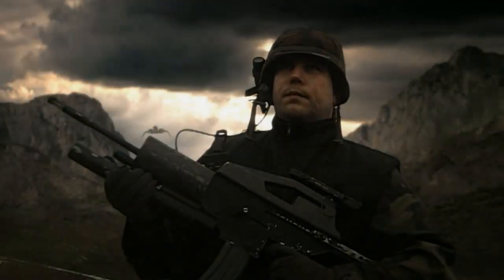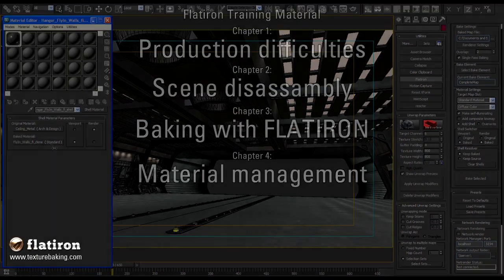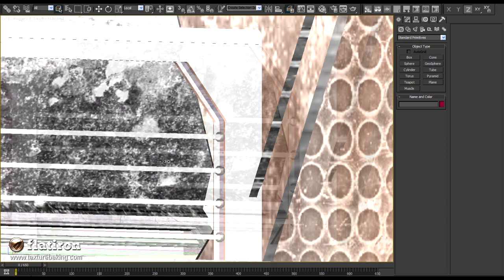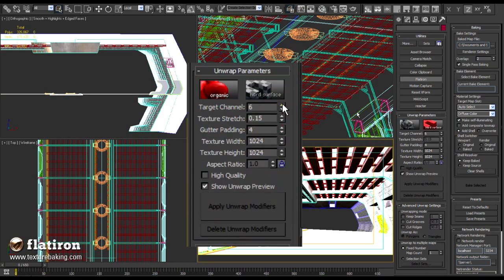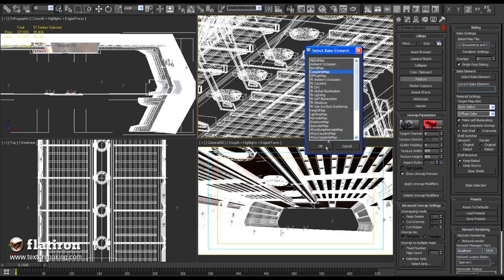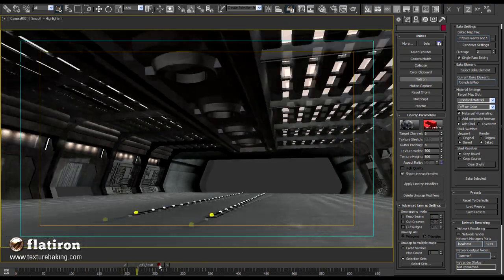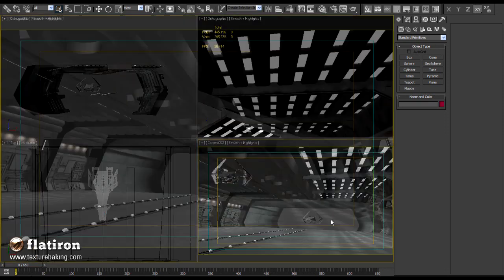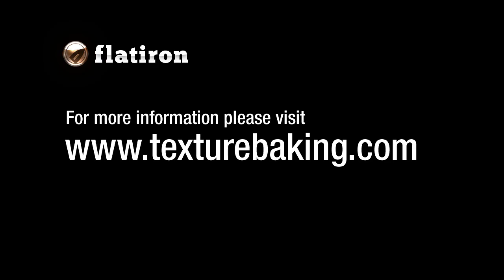Flatiron texture baking for cinematics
How to use Flatiron as a production tool for creating reflection or illumination maps for fast rendering of cinematic scenes